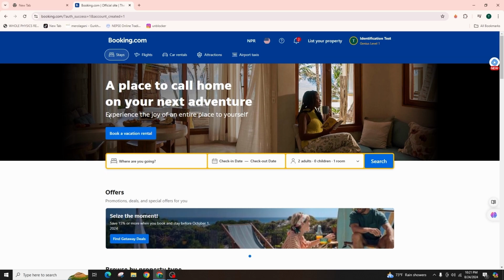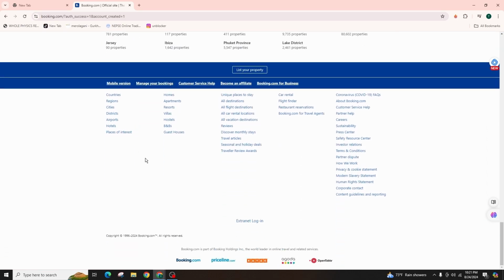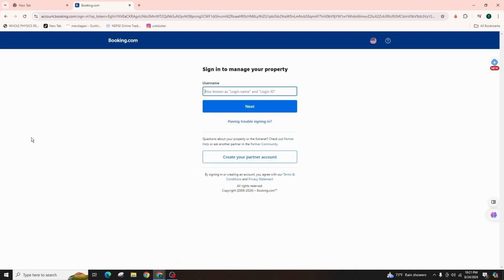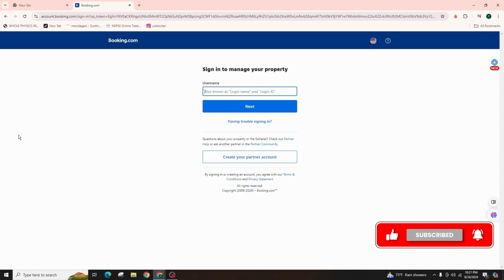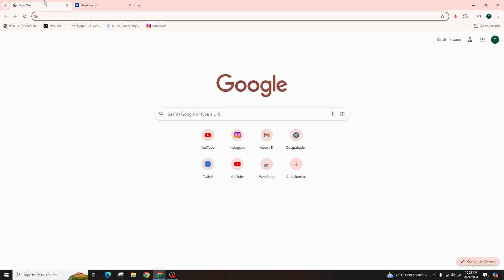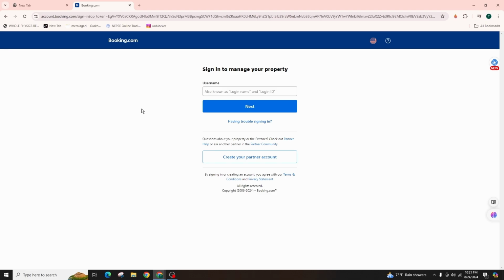How to Delete Reviews on Booking.com (GUIDE)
How to Delete Reviews on Booking.com in 2024! Posted a review on Booking.com that you want to remove? This video will guide you through the steps on how to delete reviews on Booking.com quickly and easily. Whether you're asking, "How do I remove my review on Booking.com?" or need help navigating the review removal process, this tutorial has you covered. Learn the steps to delete or edit your reviews on Booking.com and manage your feedback. Watch now to see how you can delete reviews on Booking.com today!

Timestamps:

00:00 How to Delete Reviews on Booking.com
00:10 How Do I Remove My Review on Booking.com?